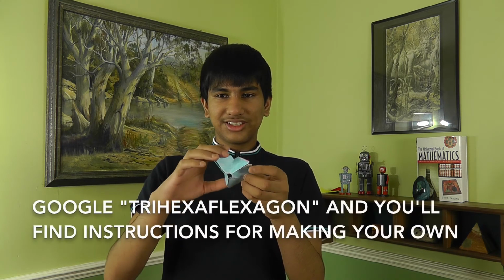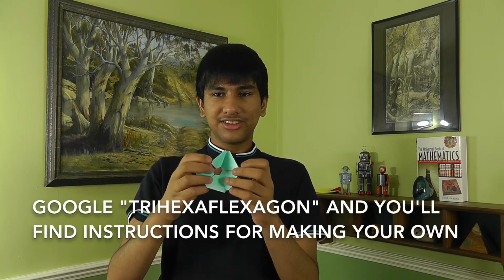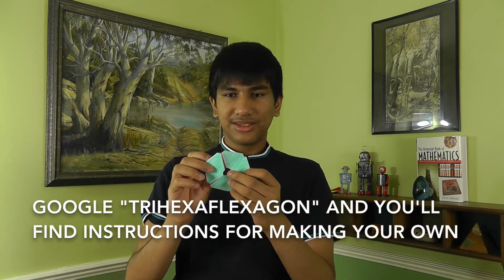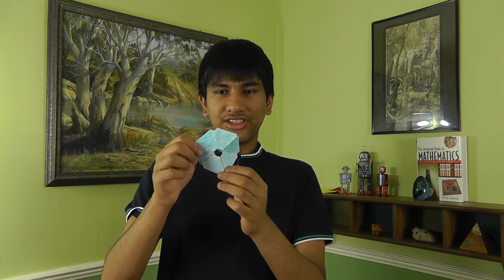Flexagons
How a difference in size between US and UK paper led to the birth of a whole new area of recreational math! This is the fourth in a series of videos that accompany our new book, Weird Maths, to be published in February 2018.